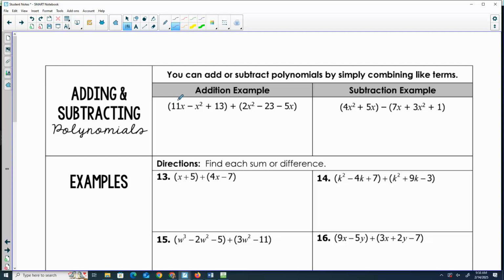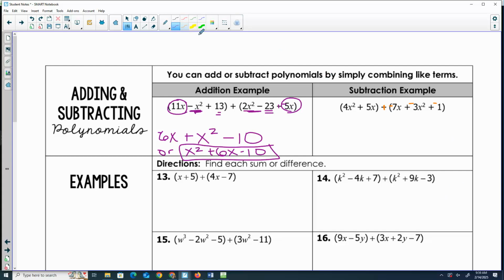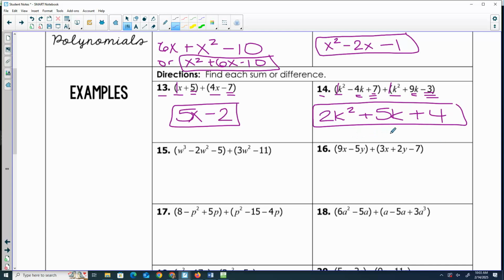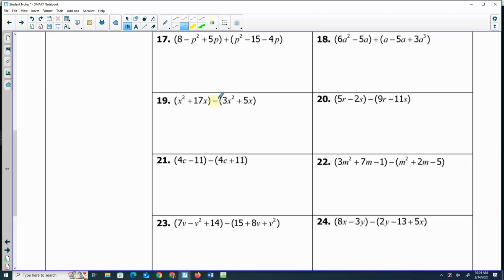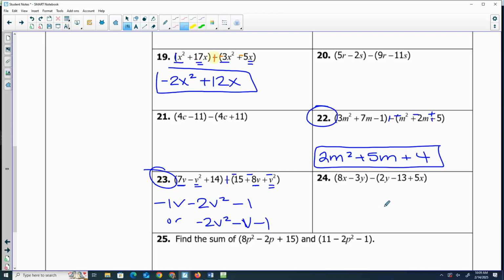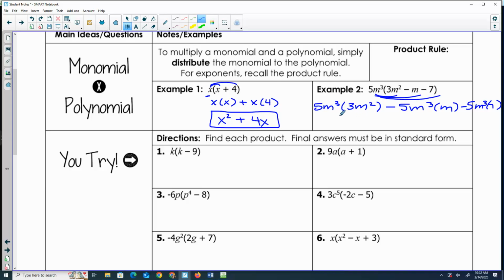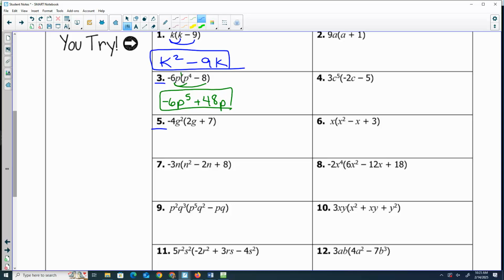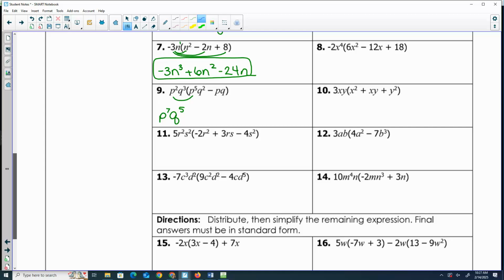Polynomial Operations Feb 14